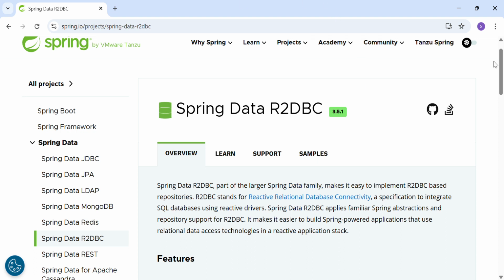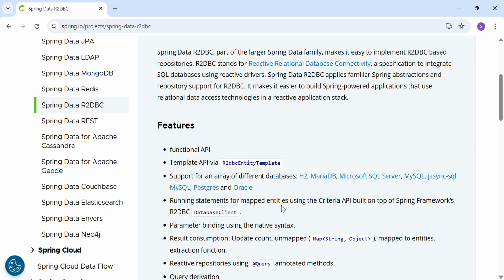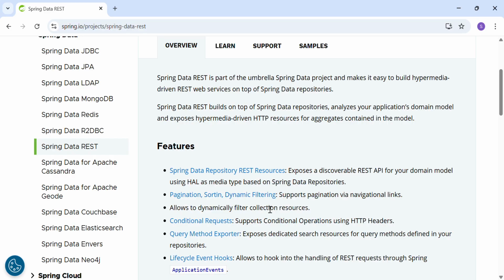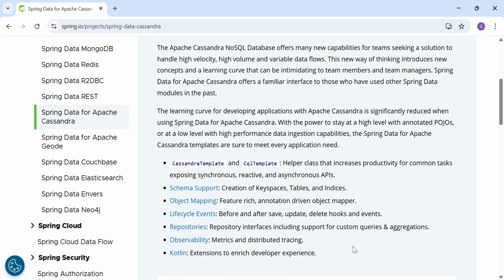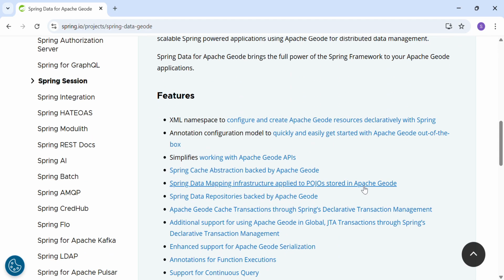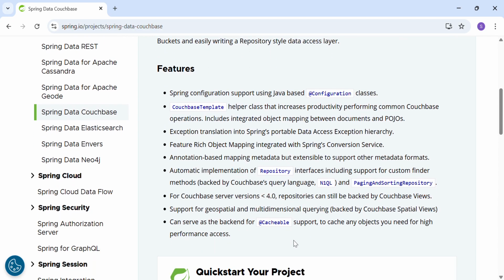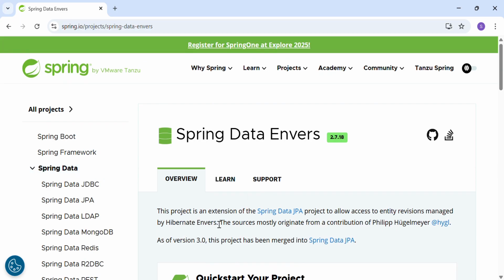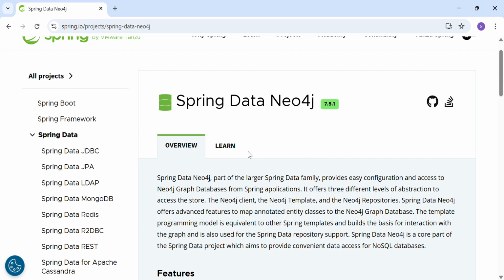Spring Boot - Day 4 | Spring Data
Spring Data few more modules and it's features